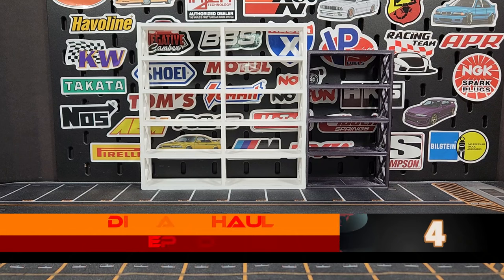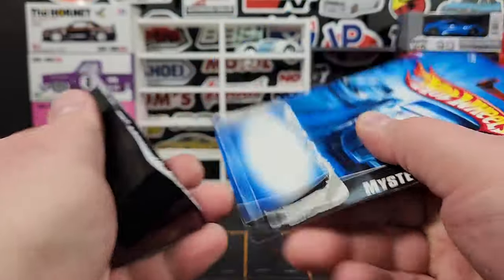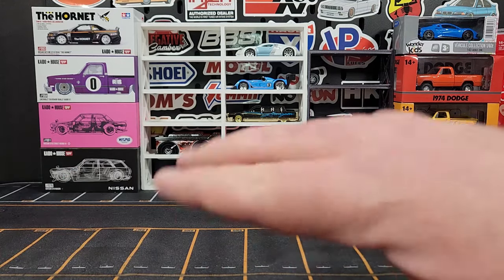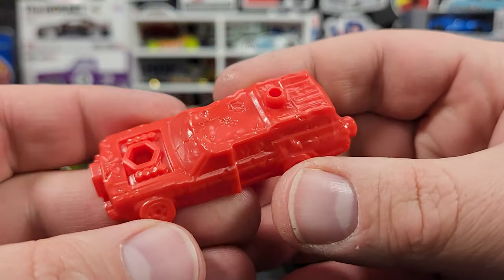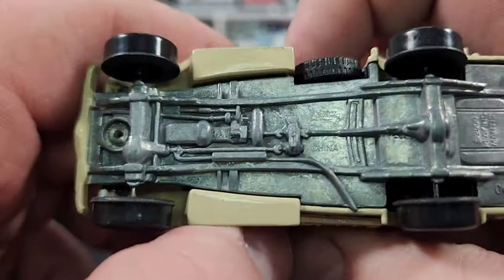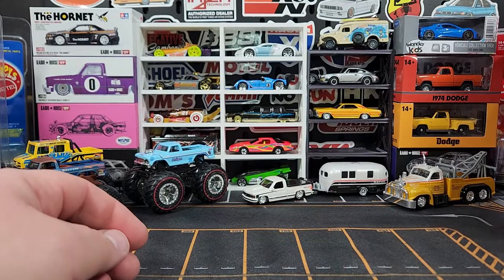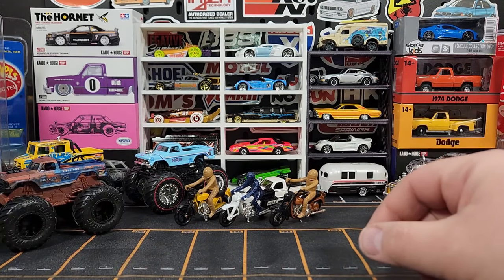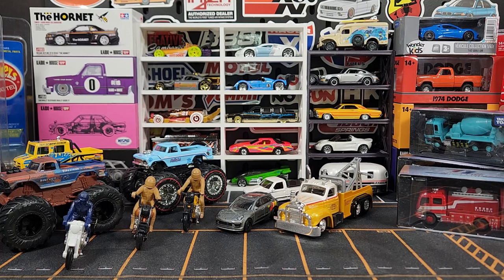LevelMDiecast: Diecast Haul Episode 47 - Part 2 - Chases, MBX, HW, M2, Tomica, Maisto, Kaido, Welly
Yes, so many different brands mixed into this haul. We load up the studio again for part two.

Part one is linked at the end of the video.